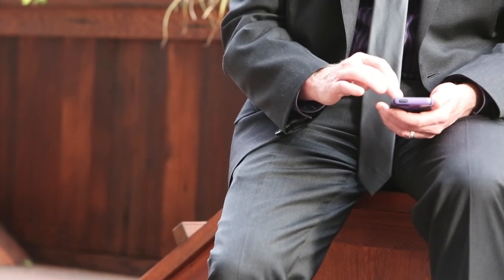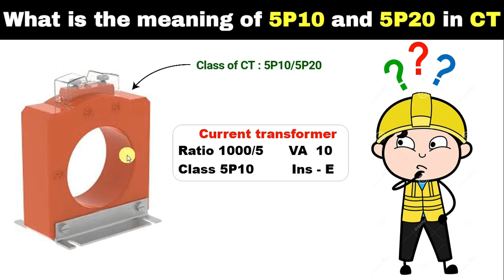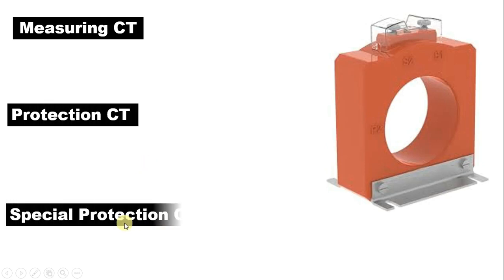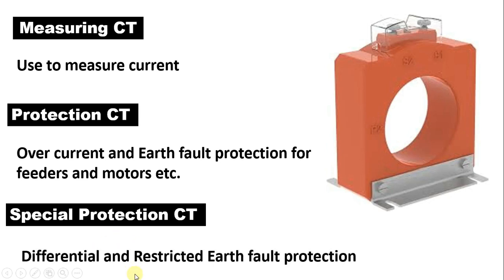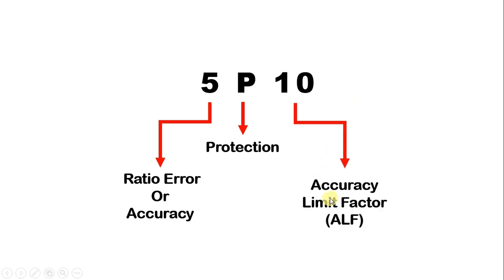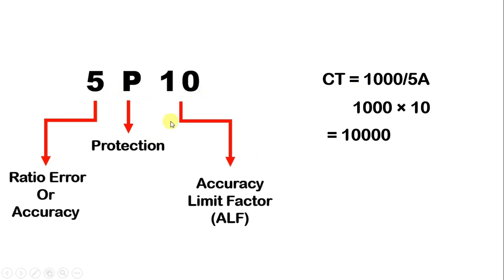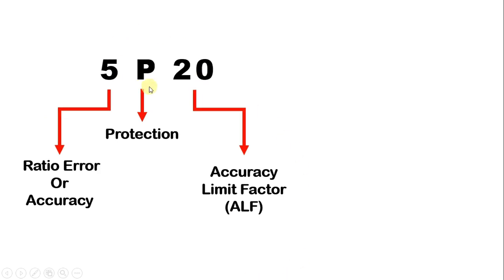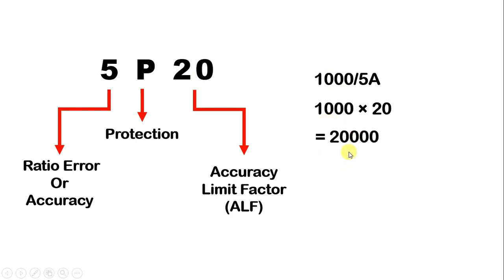Meaning of 5P10 and 5P20 in CT || Type of Current Transformer || CT Class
what is 5p10 in ct
      5P10 means the maximum permissible limit of error (accuracy limit) is 5% at 10 times rated current (Accuracy Limit Factor). CT will give ratio error of only 5% even if fault current reaches 10 times the nominal value (In), after that CT will start to saturate.

My gadgets for YouTube  📺

Camera 📸  For video Recording

Mic 🎤  For Sound Recording

Tripod Stand

Overhead Stand For Recording

Electrical Device For your Home which you Should Have

Wi-Fi Control Smart Plug top

Multimeter for electrician
Low Price

Water Level Controller
Single Tank
Double Tank

Motor Starter
2 HP Motor Starter
2 HP Motor Starter

Toolkit For Electrician

Related Video Which you must watch

Search term for this Video

5p10 vs 5p20
5p10 vs 10p10 which is better
5p20 current transformer meaning
0.2s class ct
5p20 accuracy class
difference between ps class and 5p20
5p20 ct knee point voltage
What is meaning of 5P20 in current transformer?
what is the difference between 5P20 class CT
0.2s class ct
5p20 ct knee point voltage
which is better 5p10 or 5p20
5p20 ct accuracy
5p10 vs 10p10 which is better
ct 5p20 15va
5p10 ct meaning
ps class ct
5p20 ct meaning